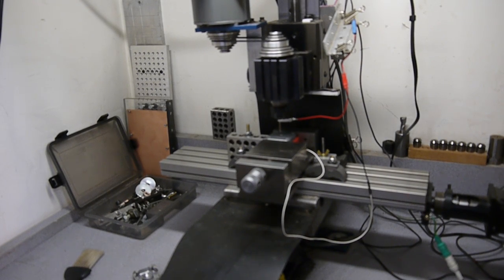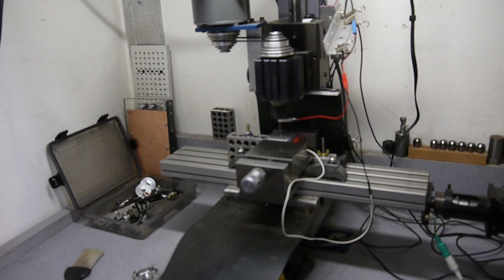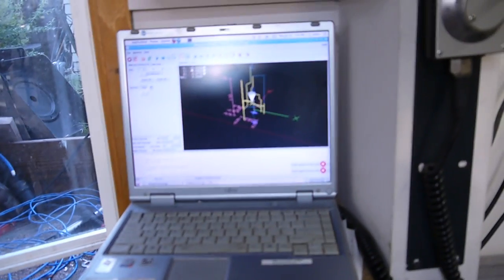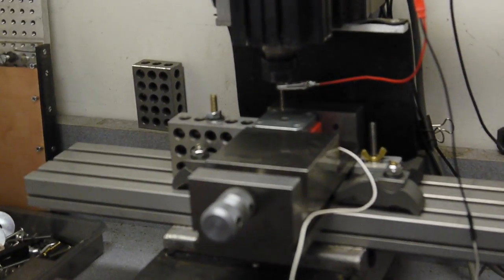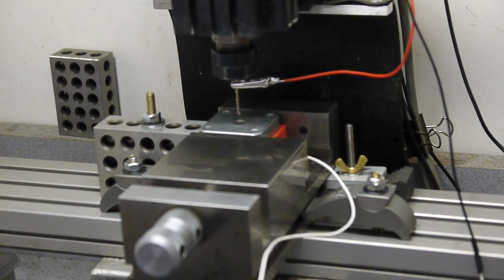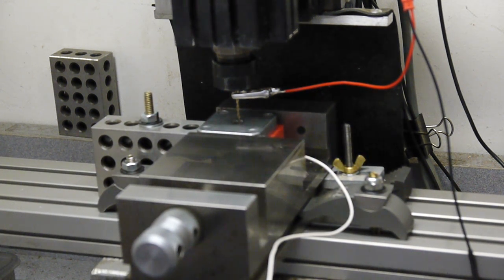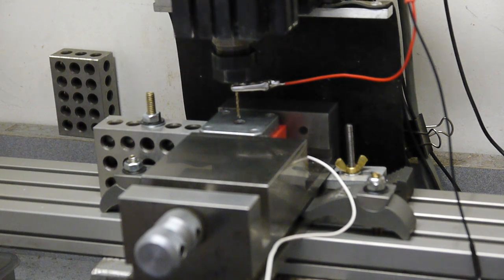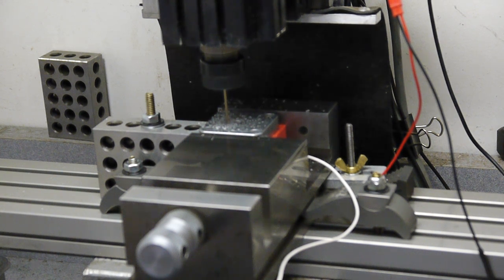EMC2 Automated Hole Center finding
I needed to drill and tap holes to mount encoders on the backplate of some stepper motors.  The shaft hole was the datum point, so I wrote some gcode to probe the hole and then drill the holes.  Using the electrical contact probe avoids tool changes that reduce accuracy.